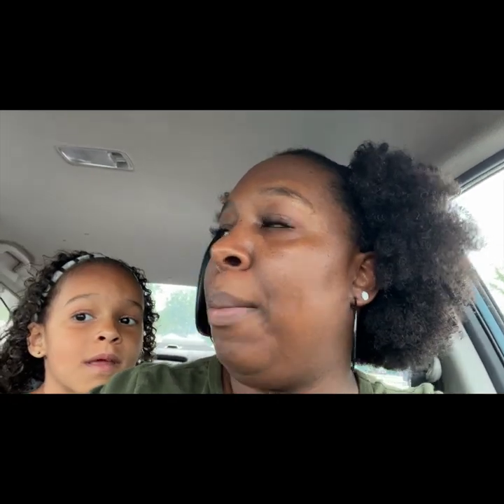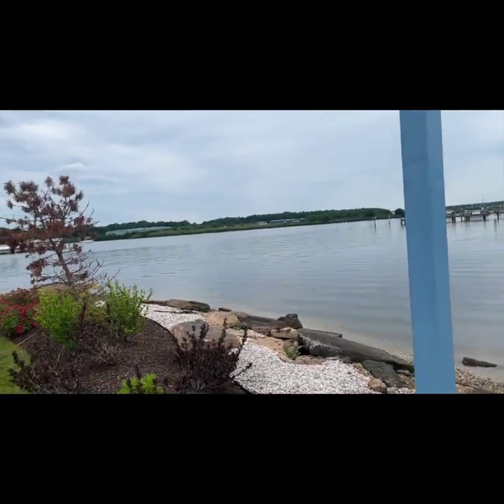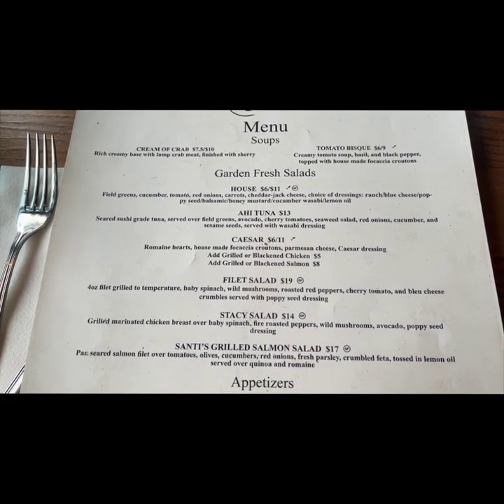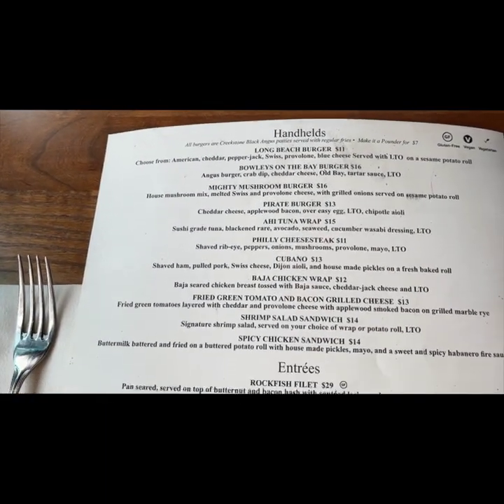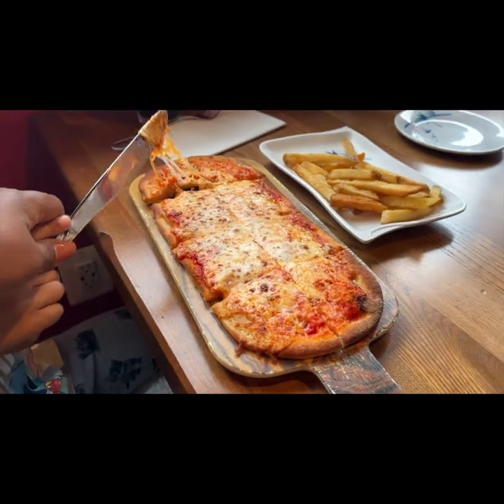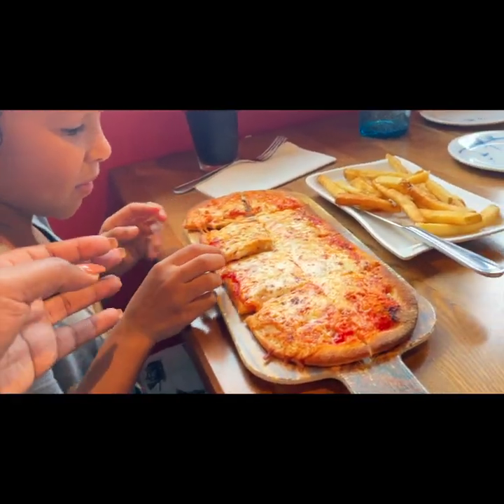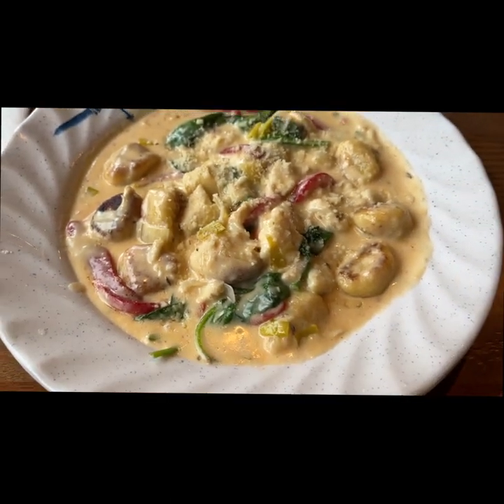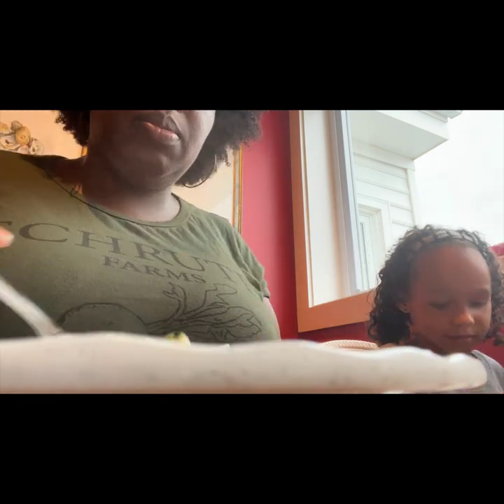Trying Bowleys On The Bay Restaurant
On this adventure of trying new things, I wanted to try Bowleys on the Bay restaurant located in Bowleys Quarters Maryland.
I give this restaurant a 8/10- The staff was excellent, so was the atmosphere and the decor. I did not like the area we were seated at, this is explained in the video. Also my friend did not like her spaghetti sauce.